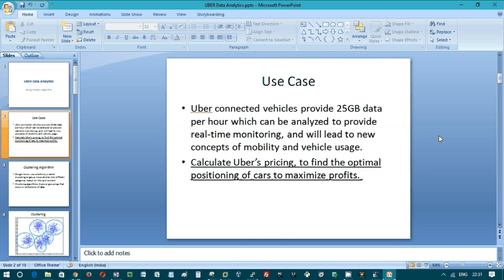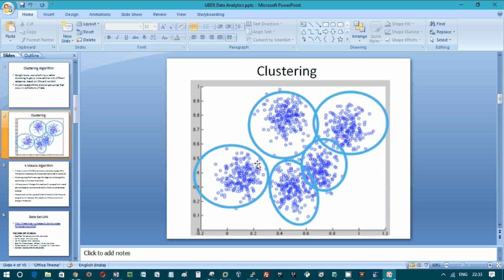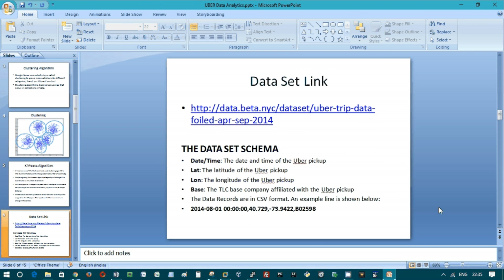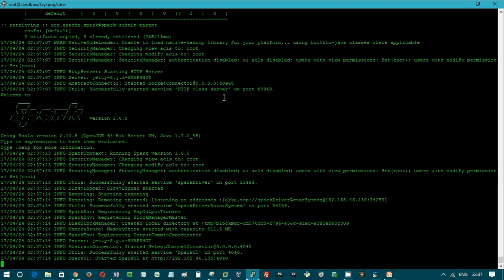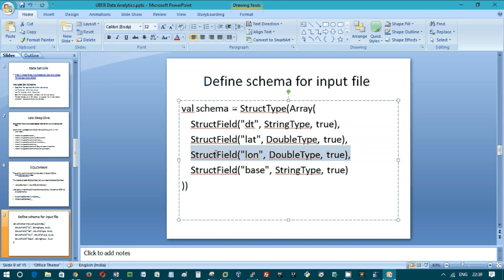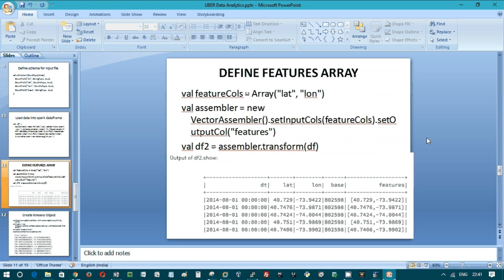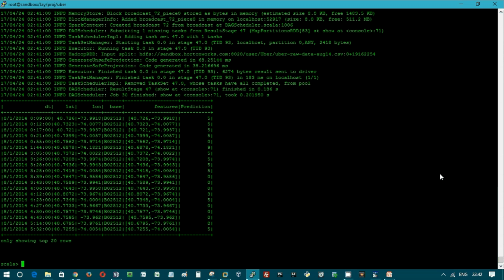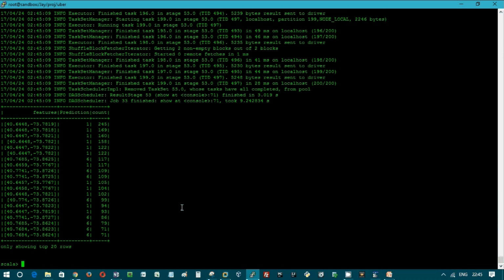Spark Machine Learning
Machine learning algorithm series - KMeans Algorithm to perform data analytics on Uber Dataset